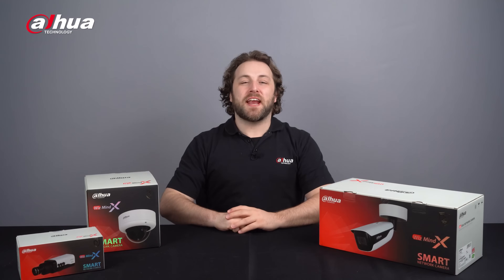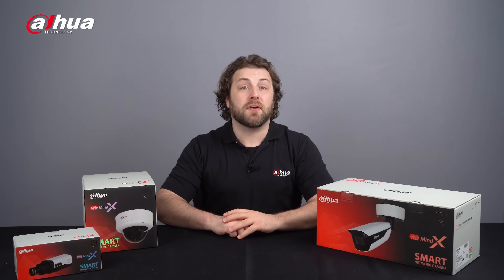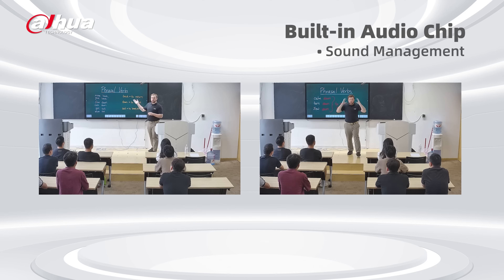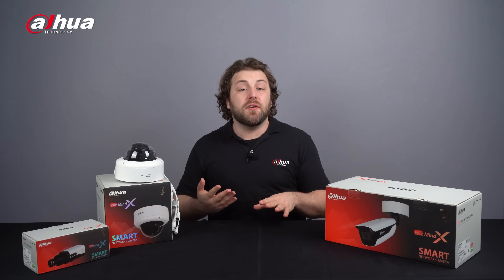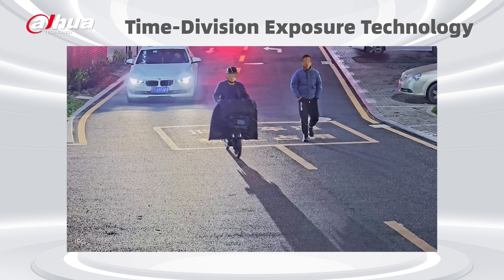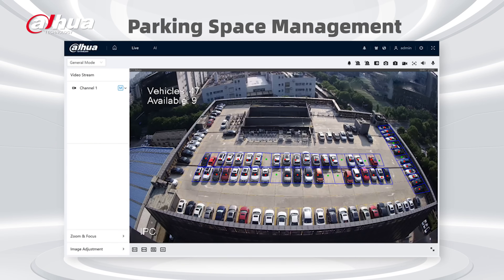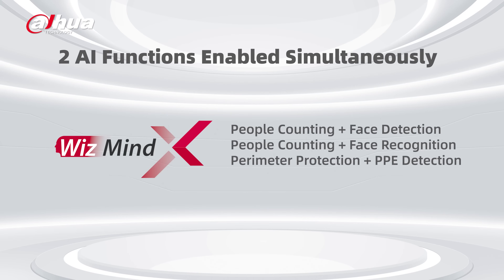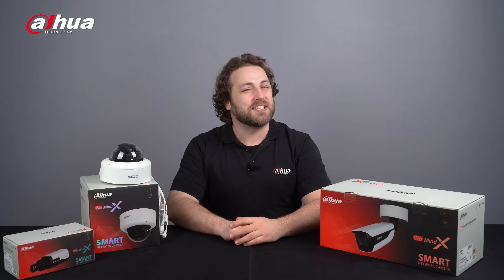Dahua IPC WizMind X Series Highlight Video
We've upgraded the IPC WizMind 7 Series. It excels in excellence with more than 10 AI functions, environmental adaptability, AI image abilities, and powerful performance.

00:00 Intro
00:20 Product Showcase
00:43 Hardware Upgrades
01:59 AI-Powered Image
03:04 10+ AI algorithms
03:33 Privacy Protection+
04:03 PPE Detection
04:17 Parking Space Management
04:31 2 AI Functions Enabled Simultaneously
05:02 High Frame Rates
05:10 Summary